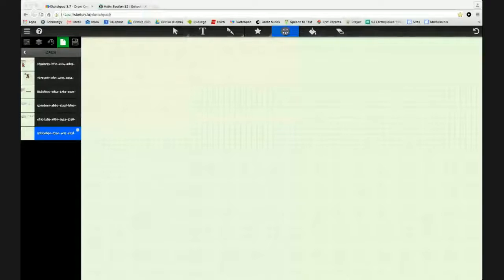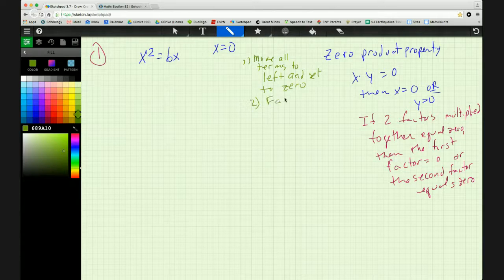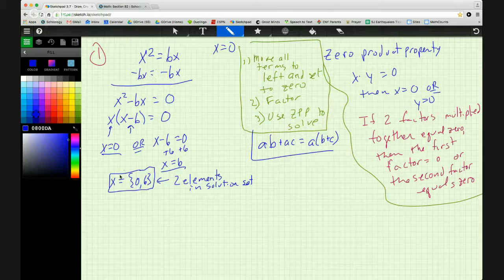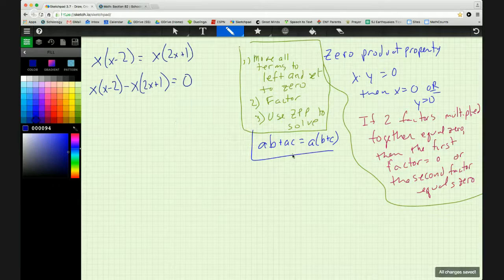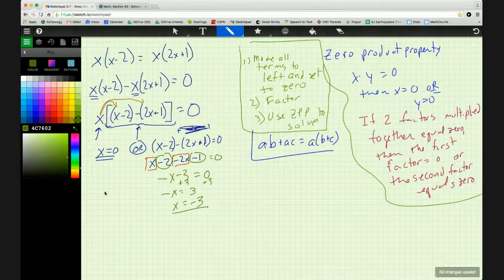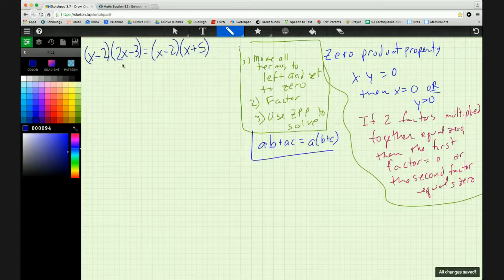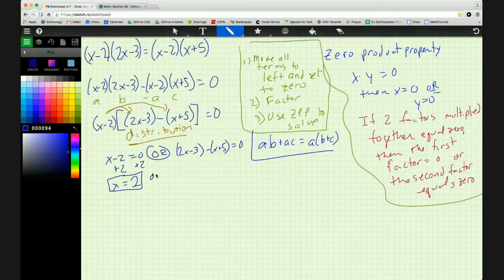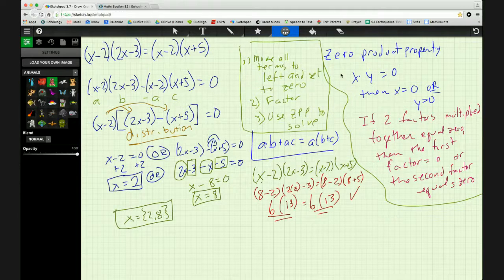AM1 Lesson 17 - Part 2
How to solve more difficult Zero Product Property problems.